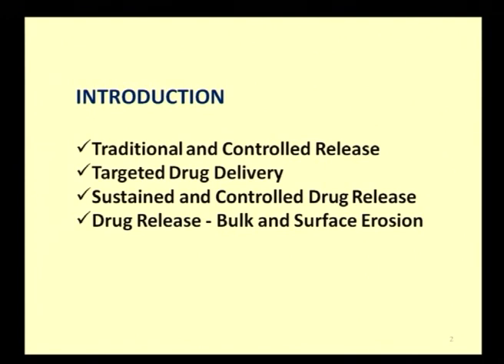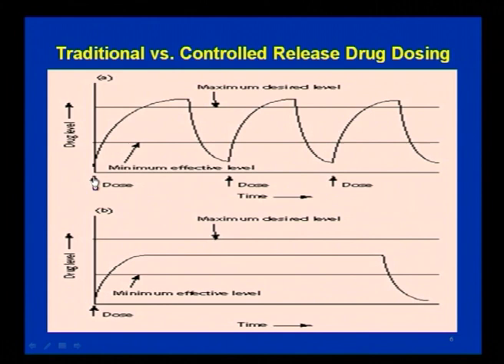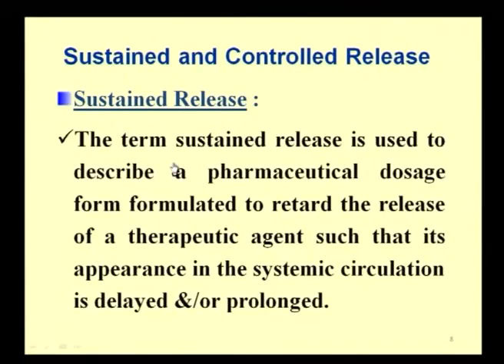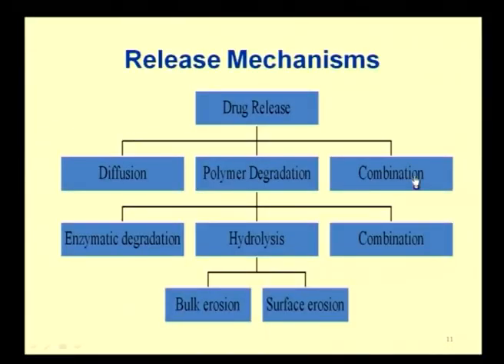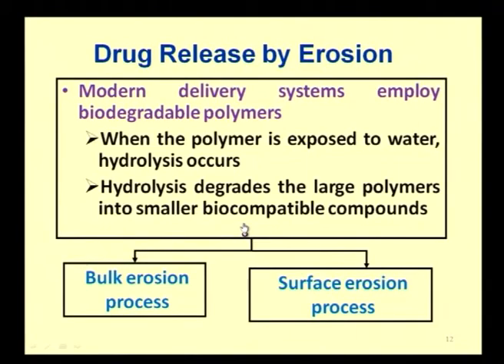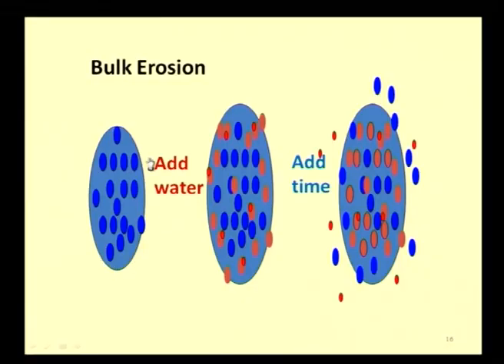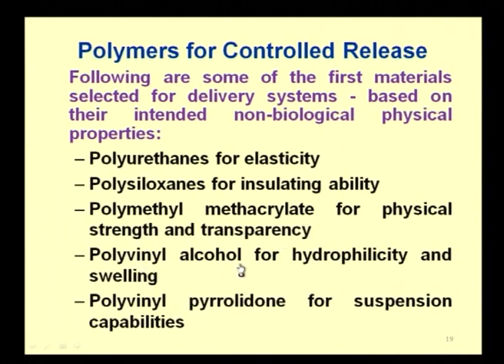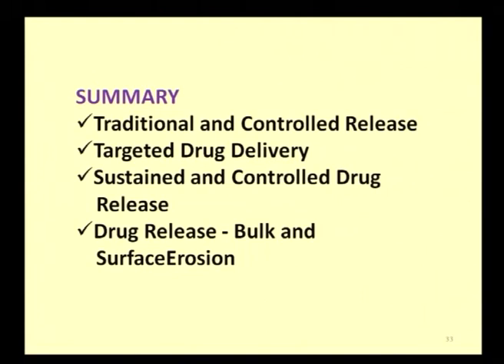Polymers in Drug Delivery-Part-2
Subject:-Polymer Science
Course Name:-Polymers in Drug Delivery